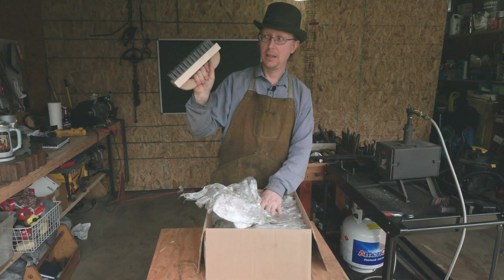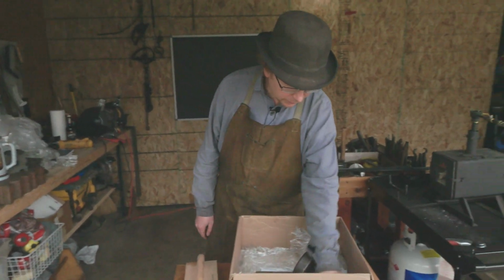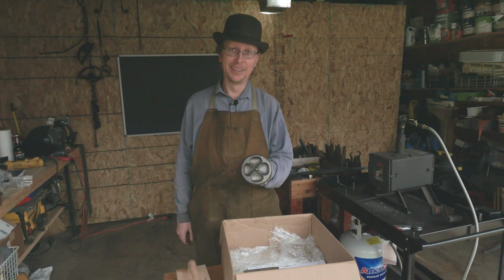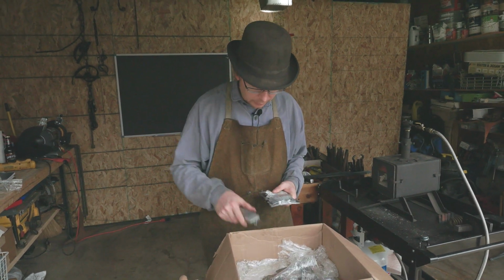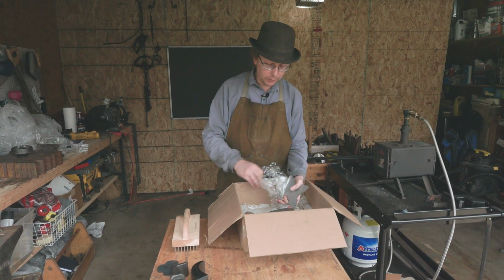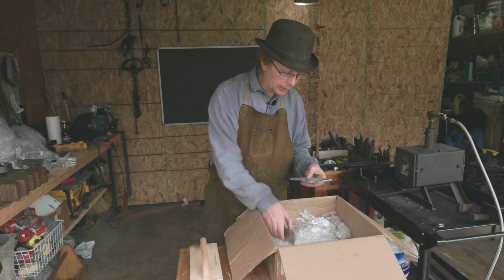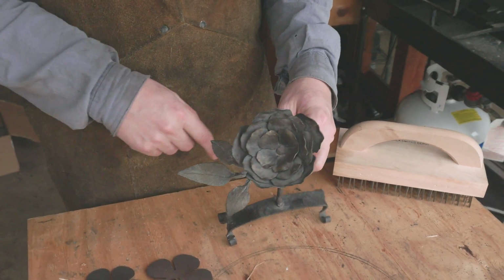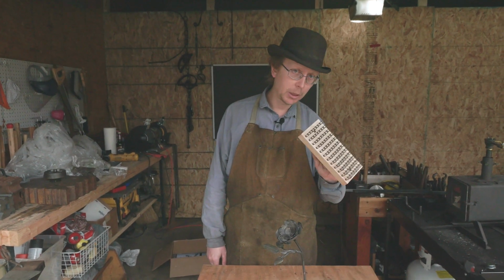Unboxing: Blacksmith Depot - Project Kits & Hardy Tools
I ordered a bunch of project kits and a few other items from blacksmith depot thought I'd share my initial impressions of the project kits and the items ordered.

I've noticed that there aren't a lot of great instructions for some of the blacksmithing depot kits so I figured I'd work through them as future videos so you've got a good sense for what's worth picking up and what isn't.

Anvil Bridge - 1" - $60
Swan Neck Scroll Starter - 1"  - $50
Jingle Bell Blank - Small - $4.50
Jingle Bell Blank - Large - $4.50
Rose Kit - $11.00
Clover Blank - $5.00
Clover Stake - $45.00
Cow Bell Blanks - $7.00
Jumbo Block Brush - $25.00